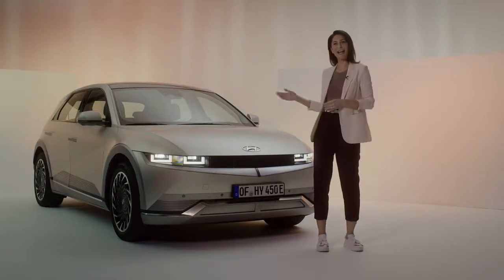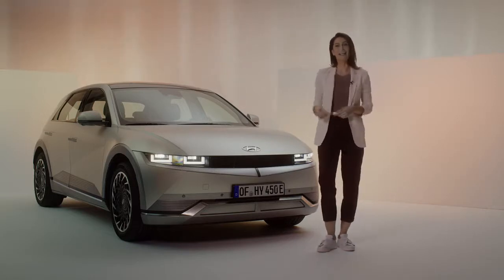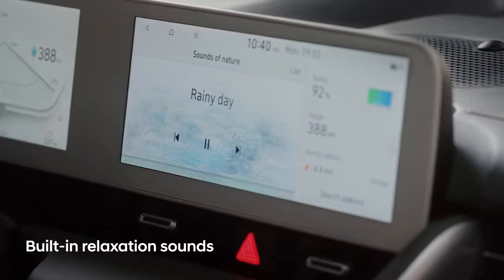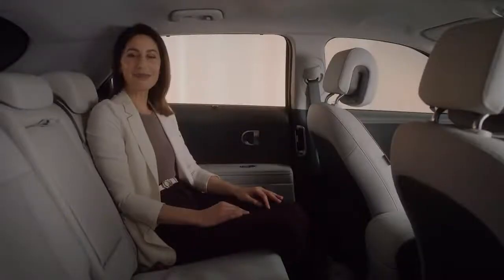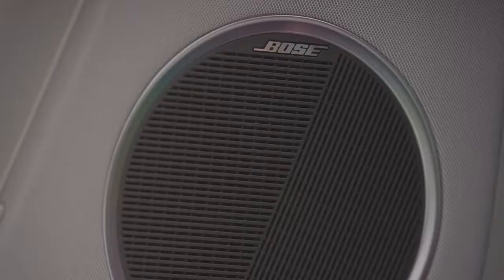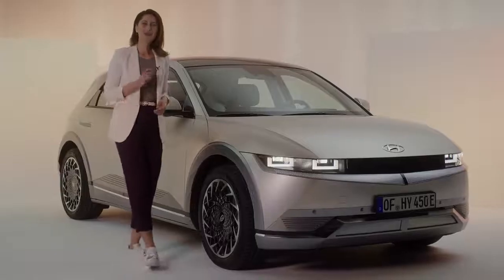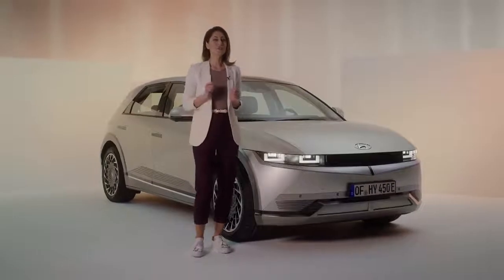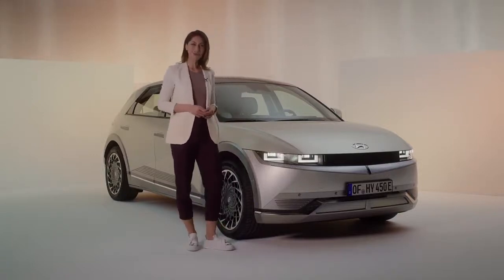IONIQ 5 Episode 6 Bose Premium Sound System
Nex Energy Systems
Green Energy Revolution
Hyundai